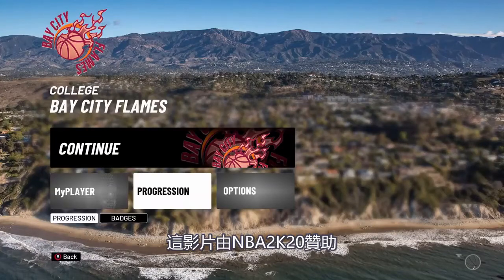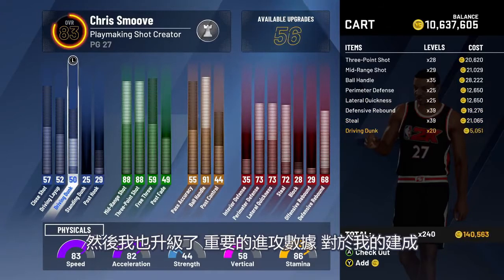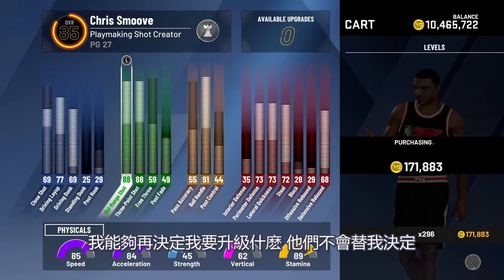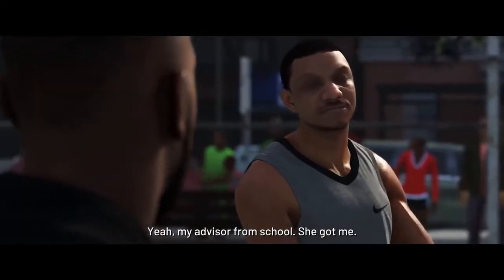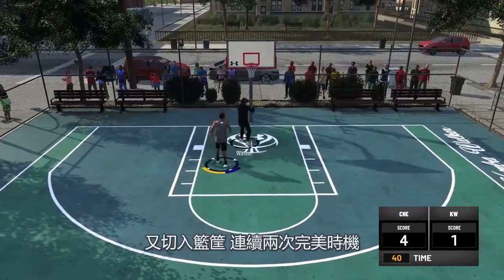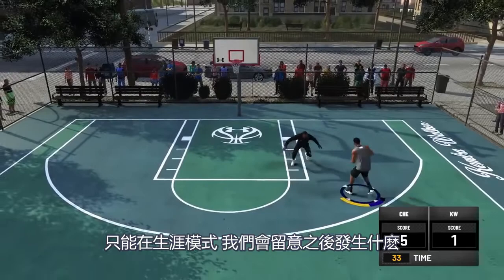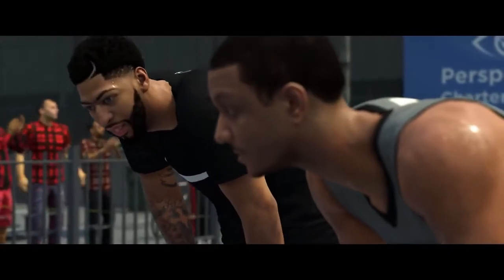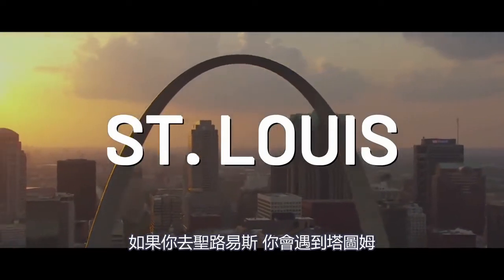【ChrisSmoove中文】NBA2k20 生涯模式 第二集 回家鄉！（中文字幕）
喜歡的話 記得讚好！分享給喜歡的朋友！訂閲！
Che準備要進入選秀試訓了.
我今天差不多了
第三集應該明天晚上才會上傳！
欸 我很好奇如果你不想要經紀人那會發生什麽事情？
有沒有觀衆試過！留言告訴我們 結果會怎樣吧！